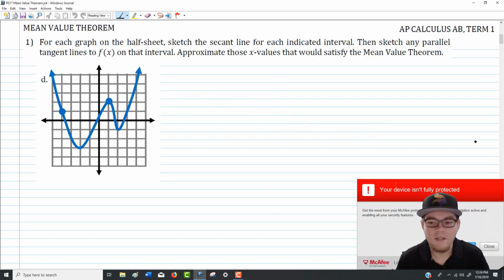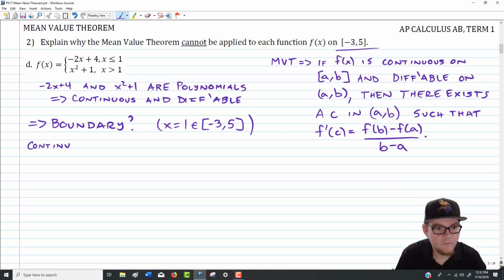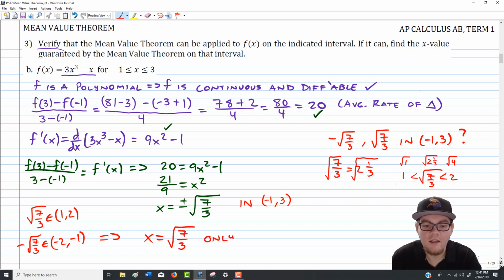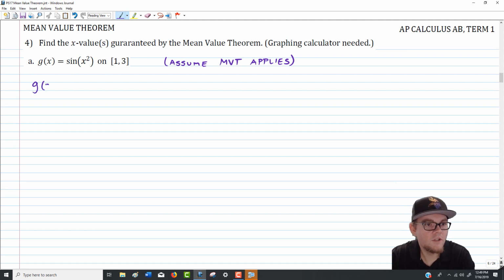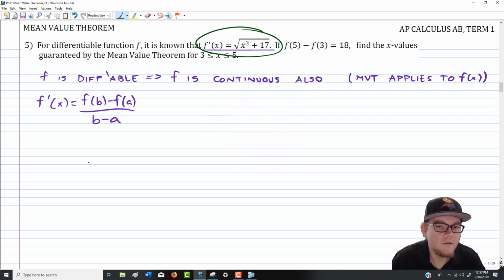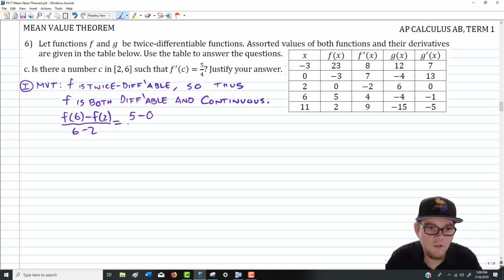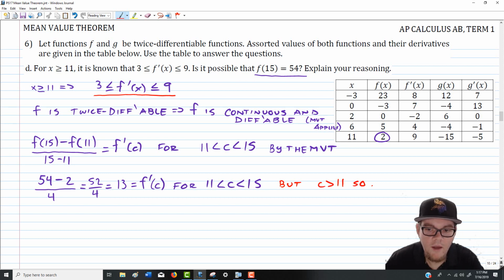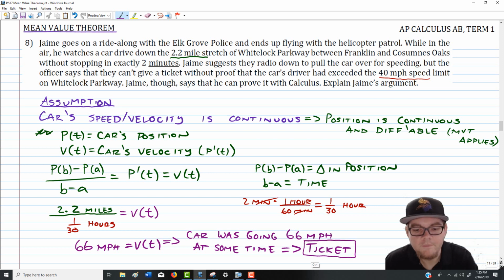PS17 Mean Value Theorem Video Solutions TRY THREE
This video goes through the selected problems from the Mean Value Theorem problem set. This video was made using Camtasia 2019, a Logitech C920S HD Pro Webcam, Windows Journal, and a VisTablet. I also used TI-Smartview CE for the TI-84 Plus Family.